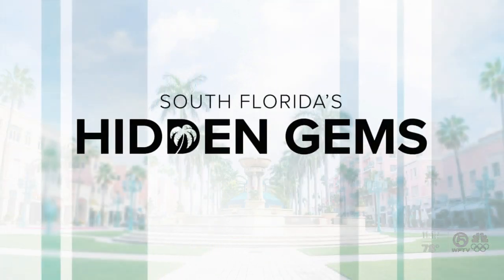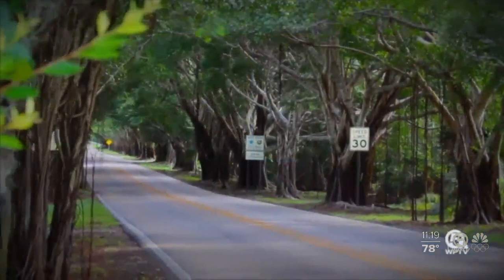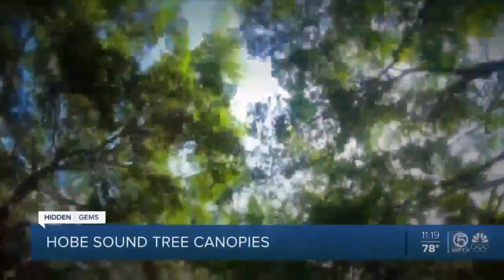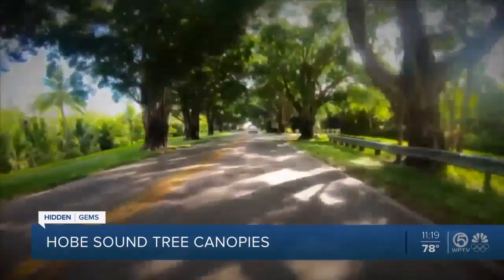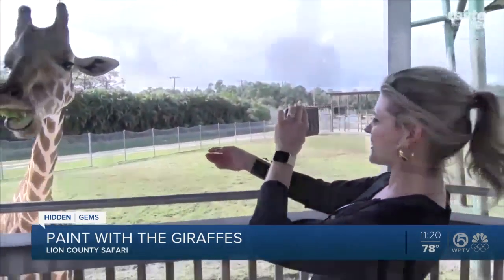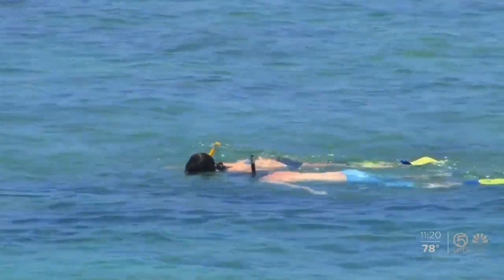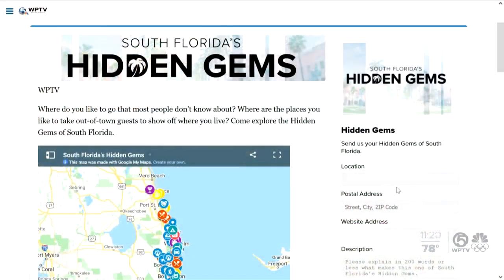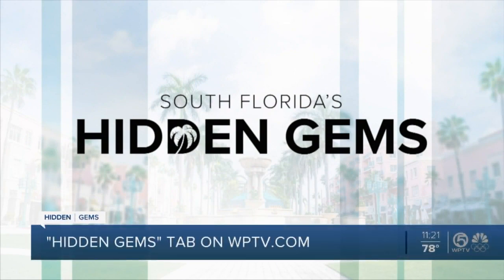Introducing 'Hidden Gems'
Hidden Gems could be anything from underwater snorkel trails – to tiki bars and great neighborhood parks.  They are places to go.. or eat or play.. that plugged-in locals may know about.. but the tourist websites don’t.